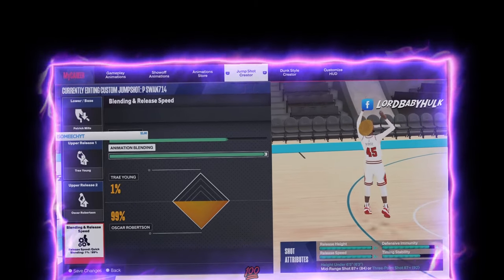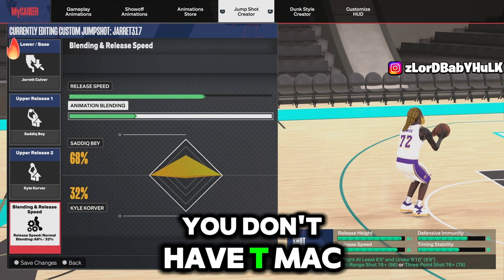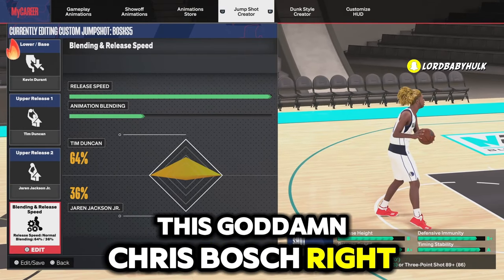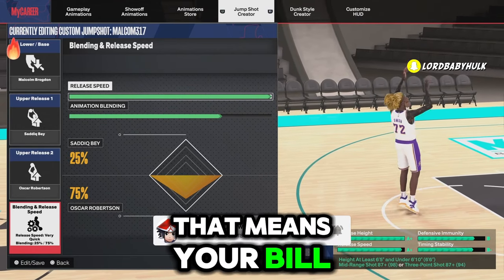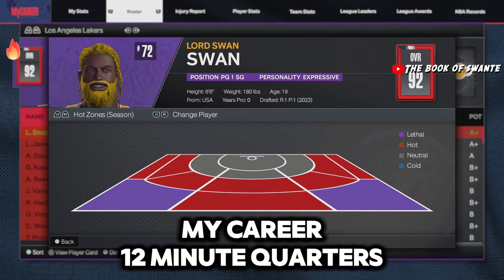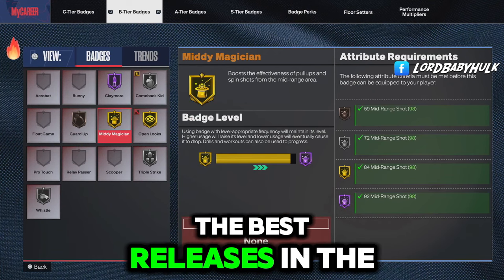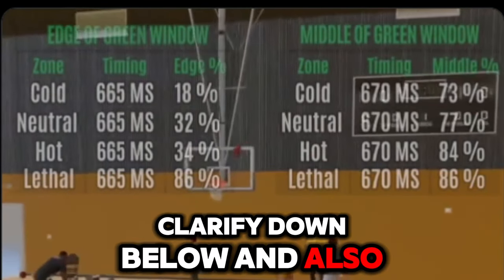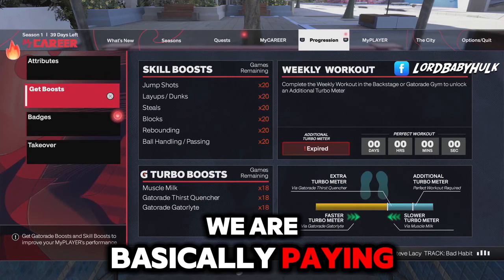NEW UNSTOPPABLE TOP 17 BIGGEST GREEN WINDOW JUMPSHOTS NBA 2K24 BOTH GEN! BEST JUMPSHOT NBA2K24